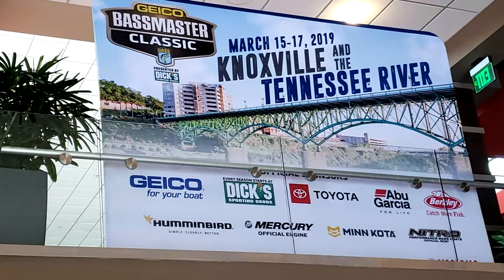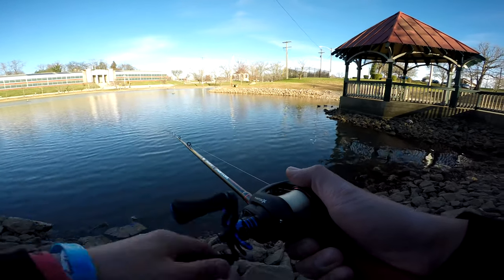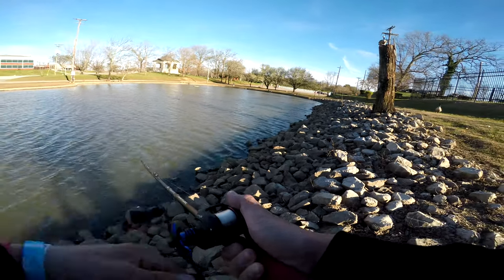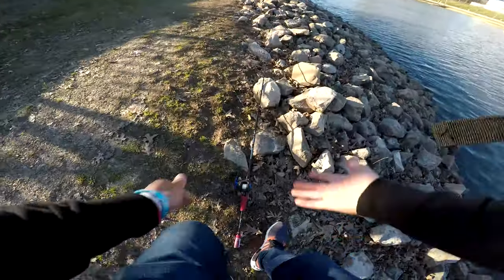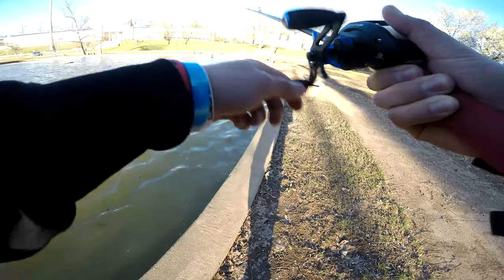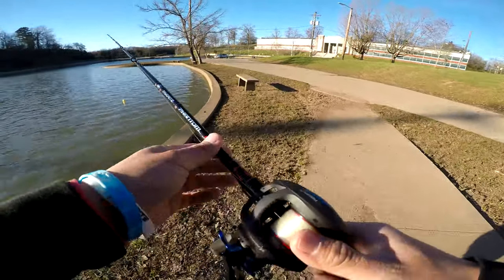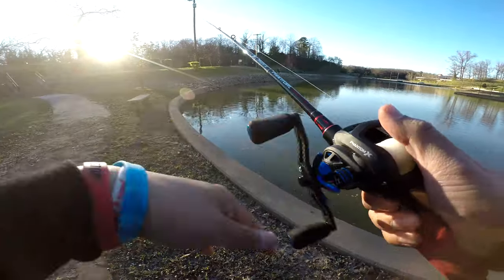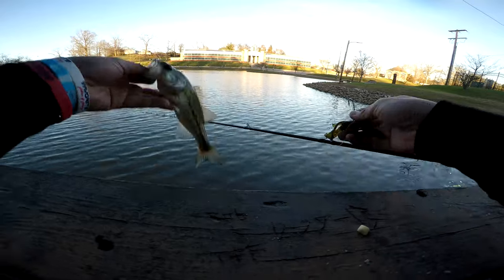I Found A Pond In Knoxville(surprise catch)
Check FULL DESCRIPTION for helpful links.

[Product Discounts]

RUNCL Fishing Tackle

[Camera Equipment]

[Social Media/Contact]

[Featured Fishing Youtubers]

[Credits]